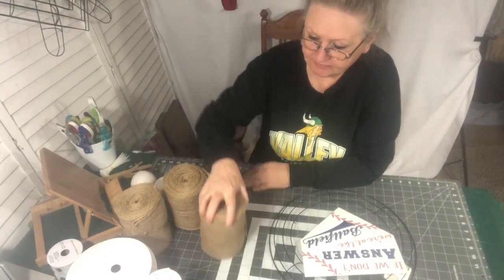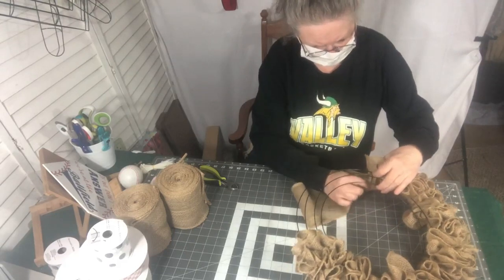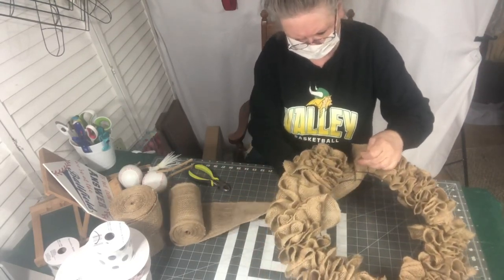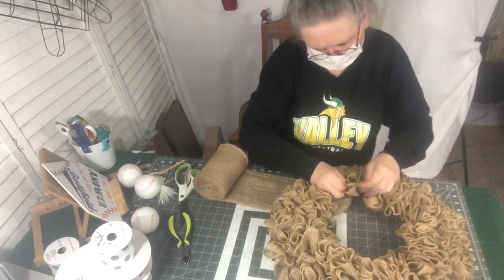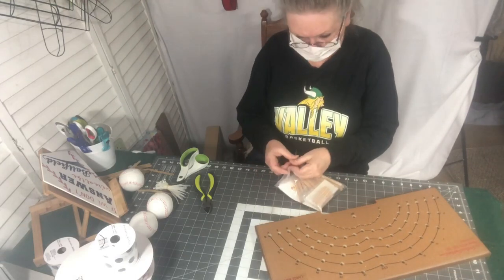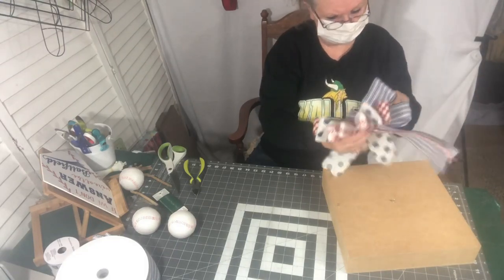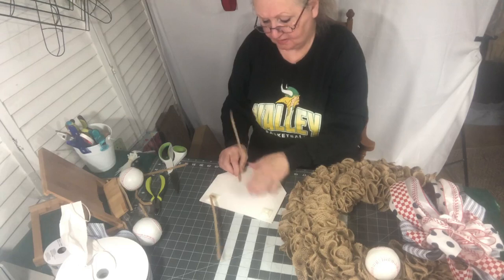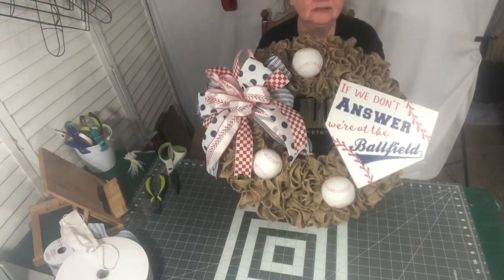Burlap Baseball Wreath perfect for Little League Season.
It is almost Baseball Season.  Little League is just around the corner.  Who wouldn't love displaying this lovely wreath to show your love for America's greatest pastime?

Burlap Baseball Wreath, Baseball Wreath, Baseball Door Wreath, Blue Door Wreaths, Ball Wreath